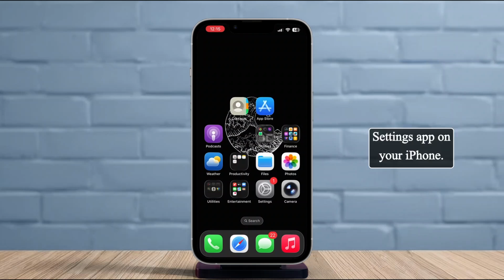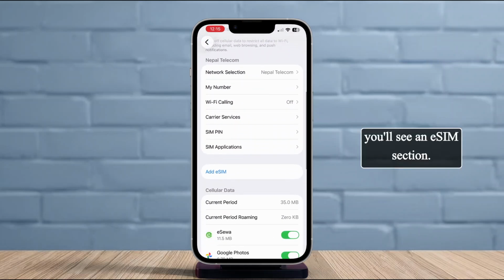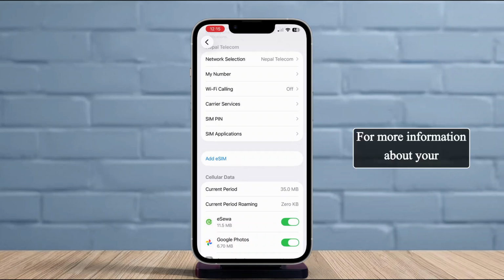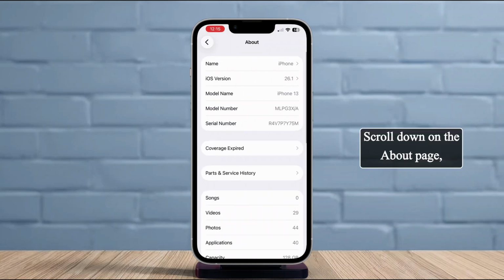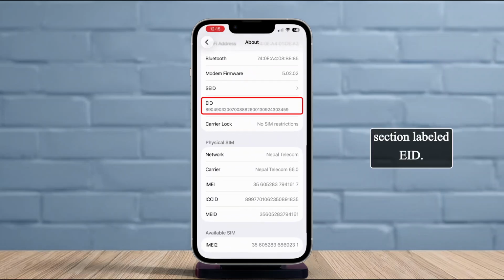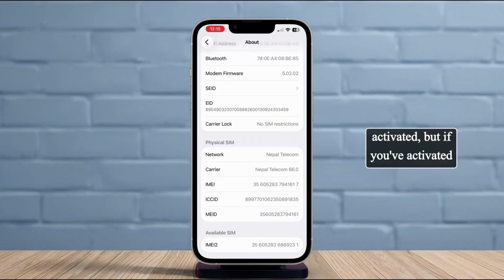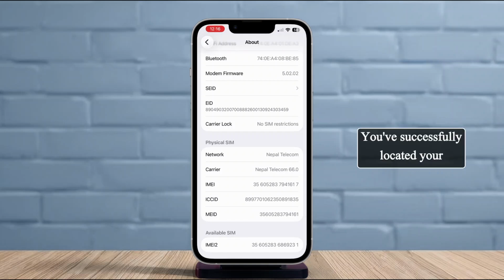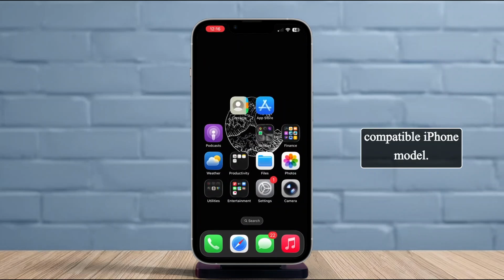How to Check eSIM Number on iPhone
Learn How to Check eSIM Number on iPhone in this quick and easy step-by-step guide. In this tutorial, you’ll see how to find the eSIM number on iPhone 13, iPhone 14, iPhone 12 Pro Max, and newer models. You’ll also learn how to check if your iPhone supports eSIM, how to check if your iPhone has eSIM, and how to confirm if eSIM is activated on your device including iPhone 12, iPhone 13, and iPhone 15.

This video will help you understand how to find your eSIM details correctly and verify whether your phone is eSIM compatible, so you never get confused again.

Timestamps:
0:00 Introduction
0:25 How to Check eSIM Number on iPhone